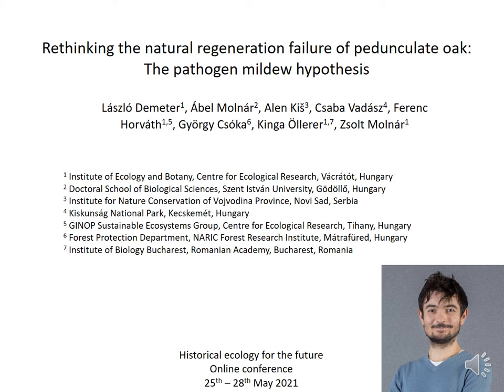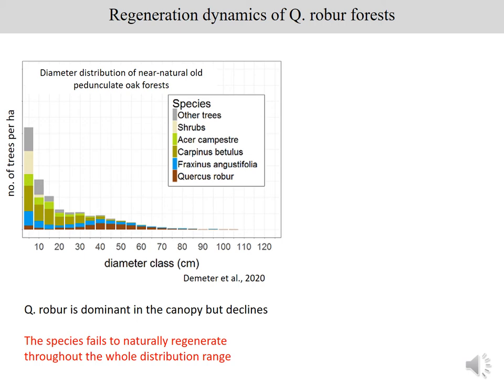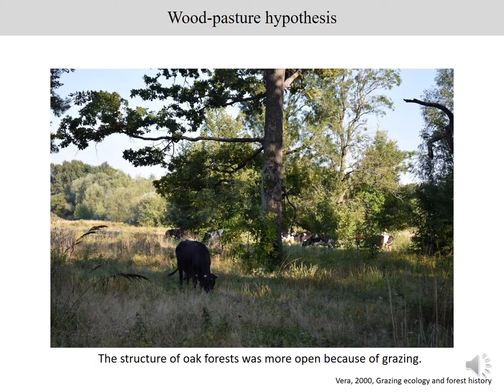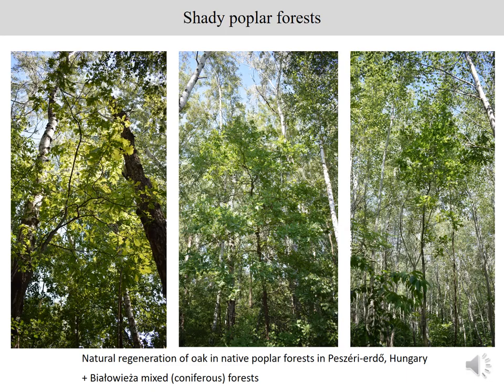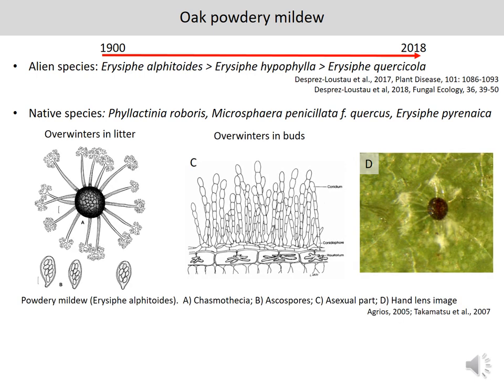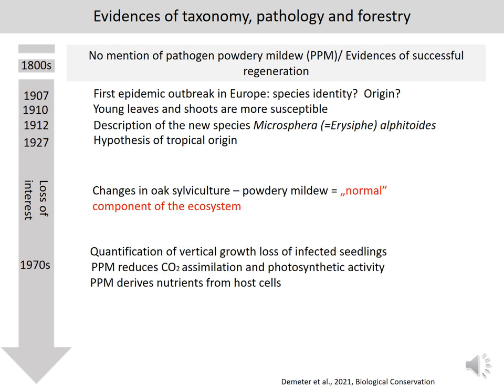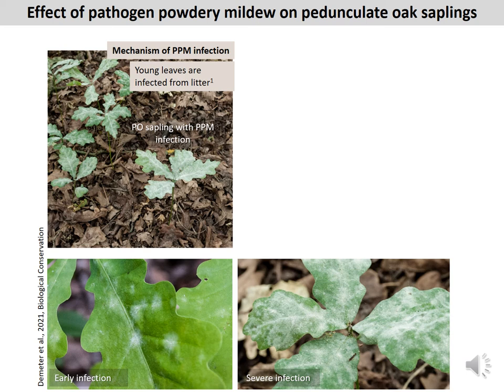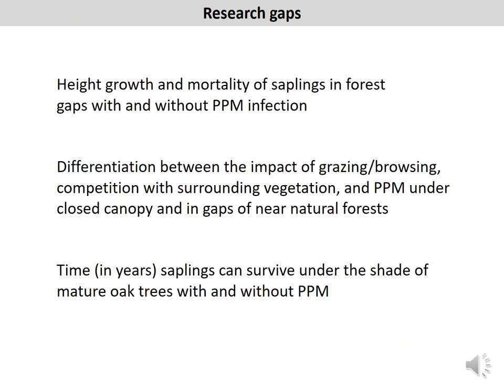Rethinking the natural regeneration failure of pedunculate oak: The pathogen mildew hypothesis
László DEMETER, Centre for Ecological Research, Institute of Ecology and Botany in Session 3 -  Ecological dynamics